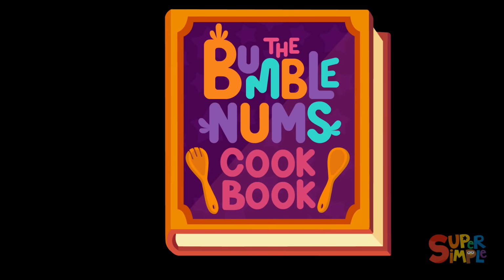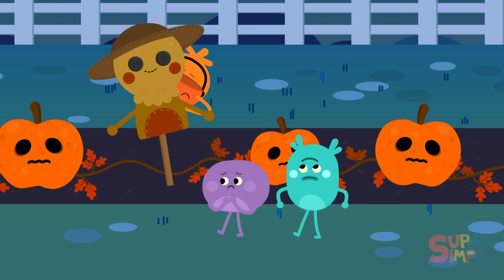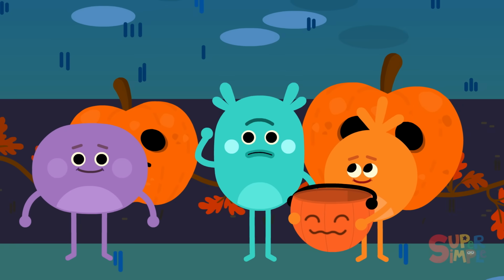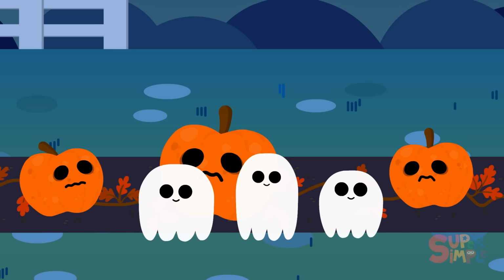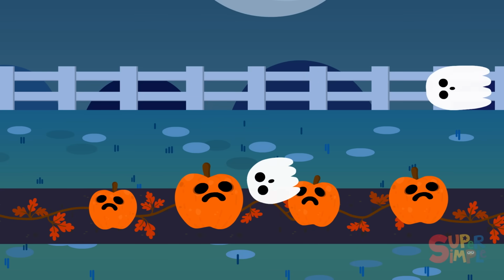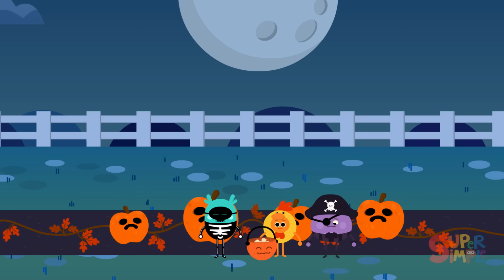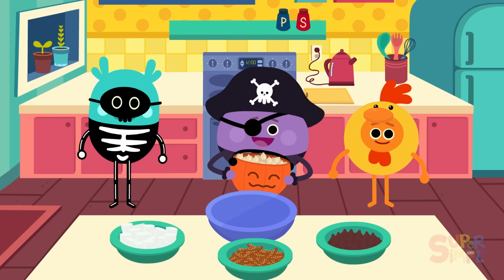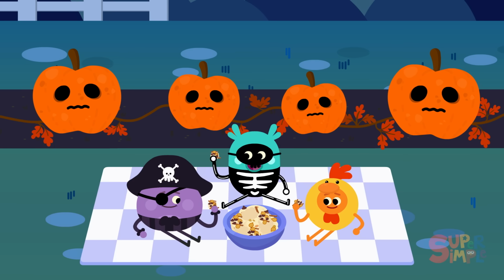The Bumble Nums Make A Petrified Pumpkin Seed Snack | Halloween Cartoon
More great Super Simple videos in the Super Simple App for iOS
Muwahahaha! It’s Halloween, and the Bumble Nums are making a spooktacular dish – Petrified Pumpkin Seed Snack Mix! With their trick-or-treat bucket in hand, they head to the petrified pumpkin patch to scare the spooky ingredient out of some pumpkins! How will they do it and get to the kitchen and start today’s creepy Cooking Countdown? Watch and see!

Or, just ask your smart speaker to play Super Simple Songs!